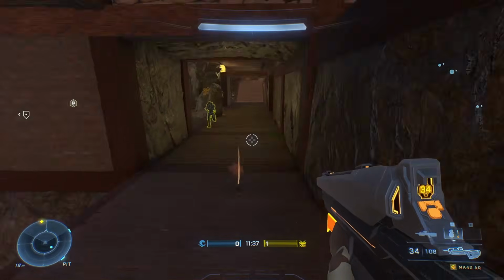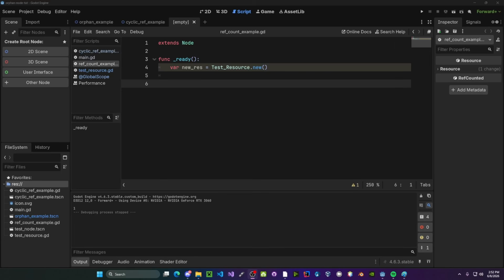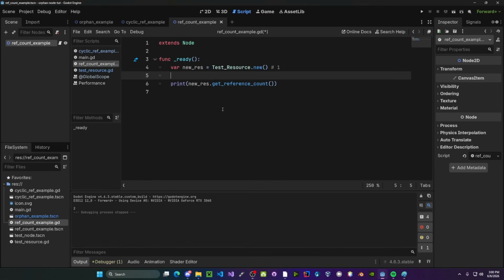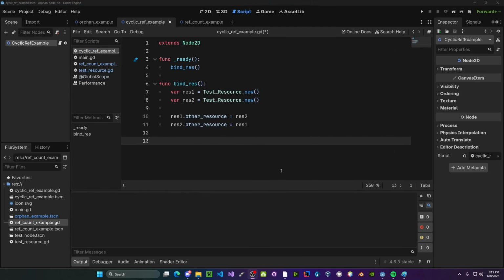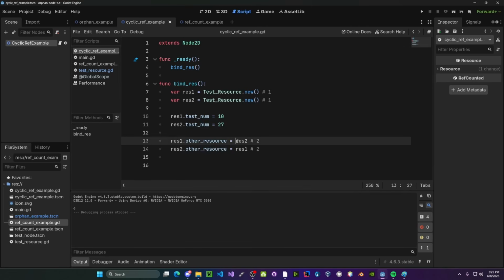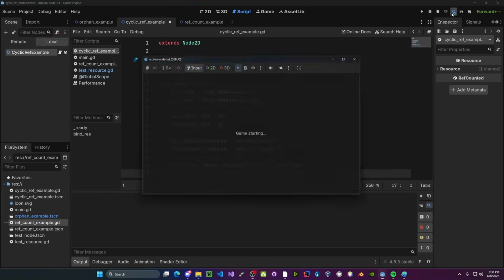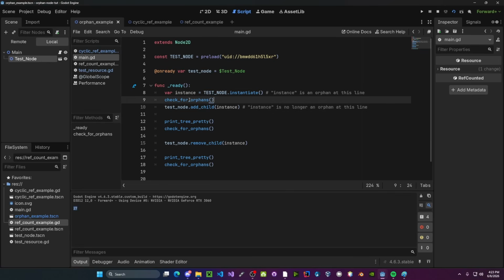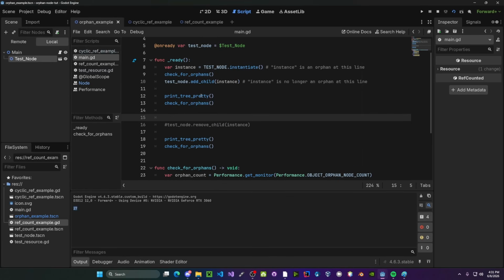How to Handle Memory Leaks in Godot 4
Quick tutorial on how to identify and resolve memory leaks in Godot 4!